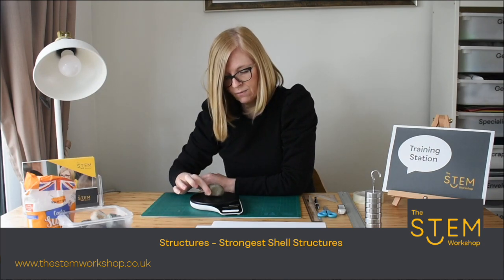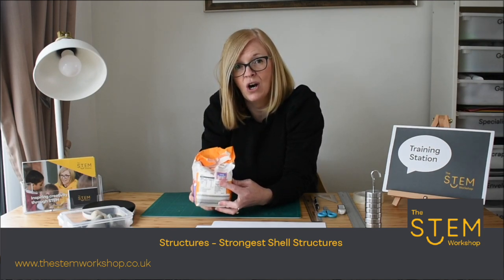Structures - Shell Structures - Strongest Structure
During this short tutorial we will set you a short focused task that will allow you to explore structures, in particular we will focus on shell structures.

Materials needed: 1 sheet of A4 paper or card and tape

Equipment needed: Scissors, Ruler, Pencil

Key Stage 1 and 2